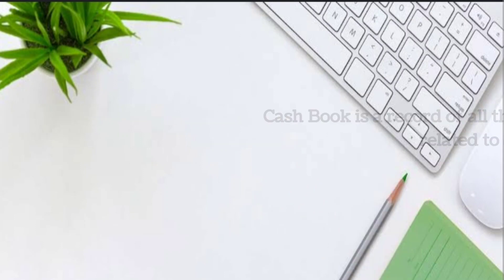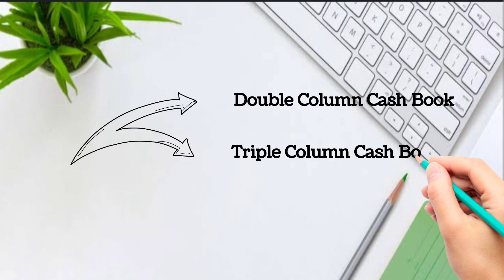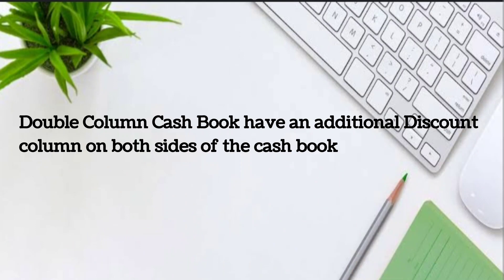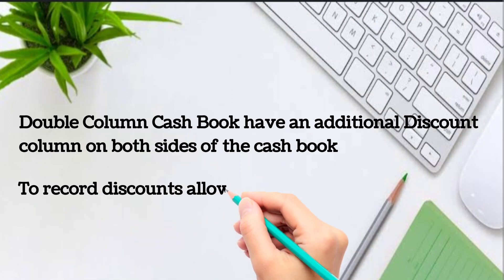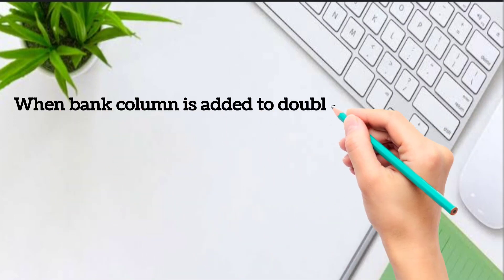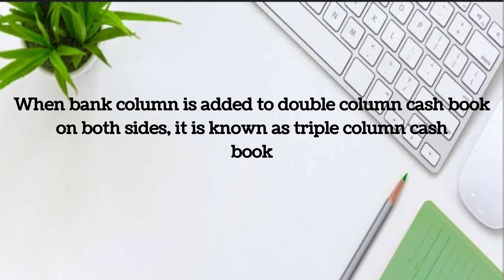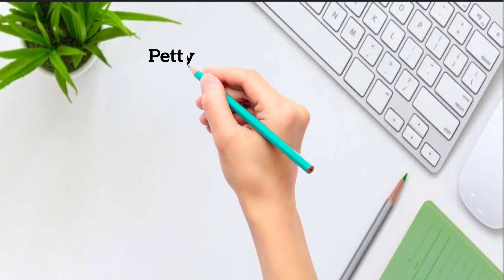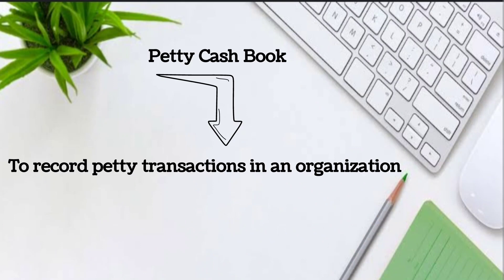Financial Accounting / Subsidiary Books / Accounting in shorts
Im here to help u with the subject accounting. Hope u all will support me.